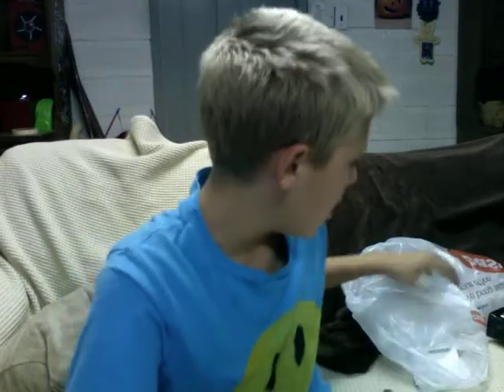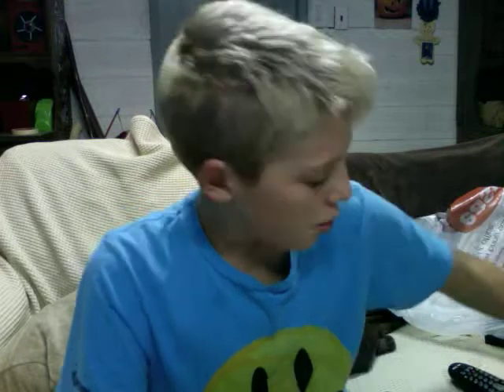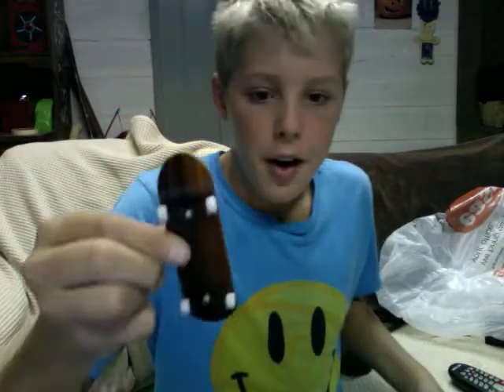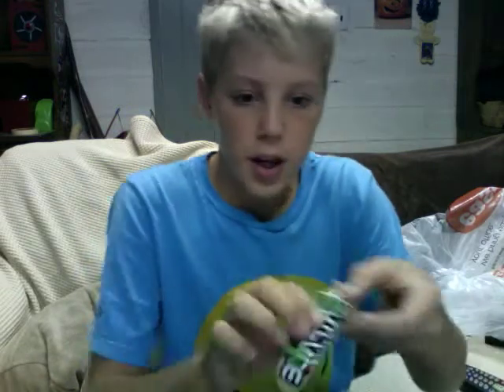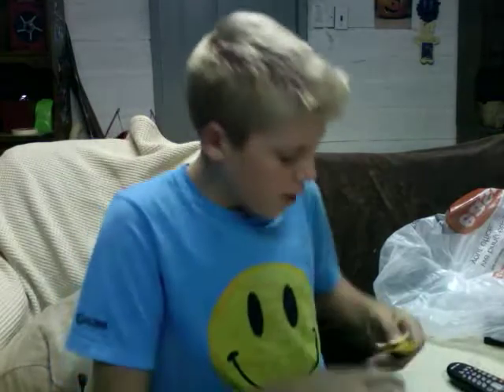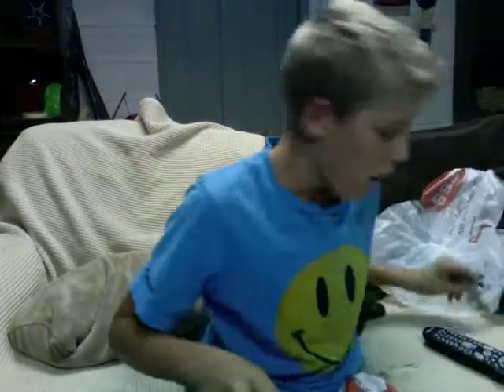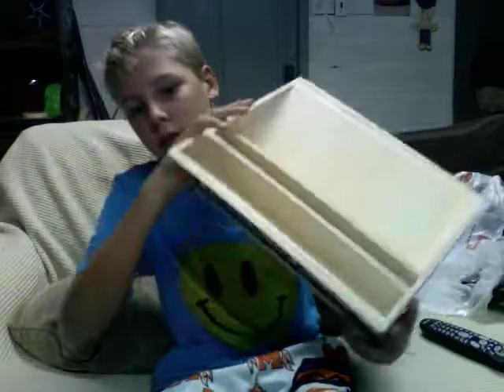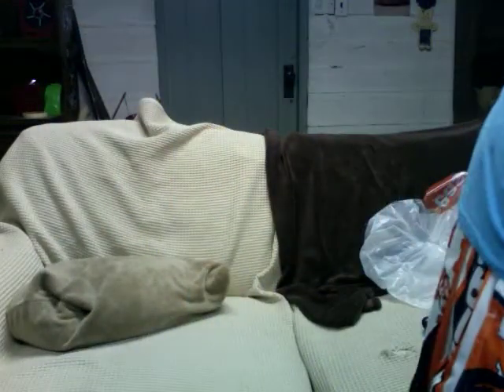update on what i got during summer